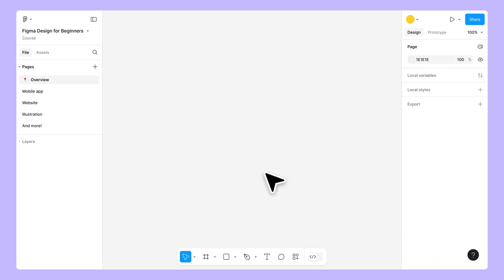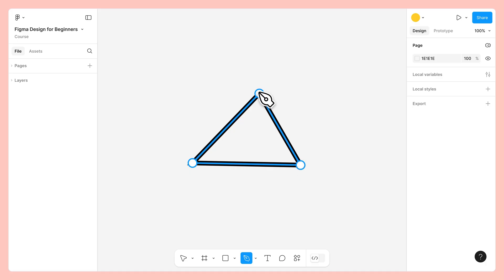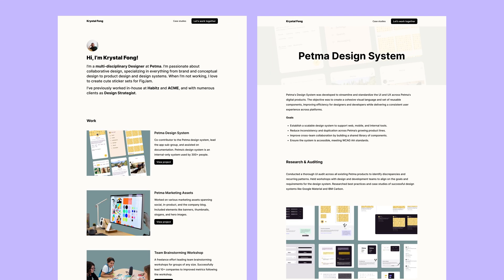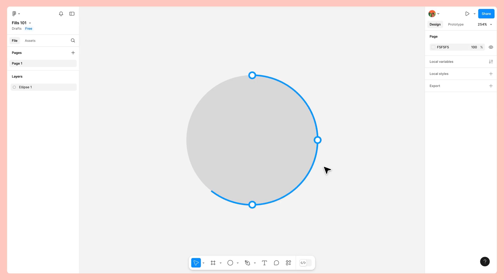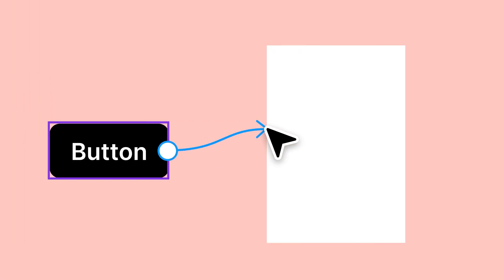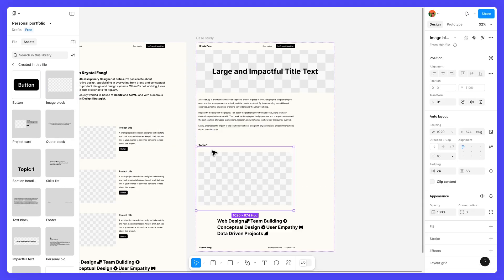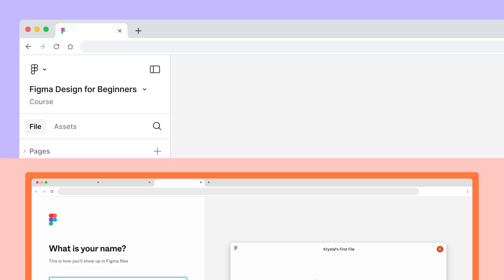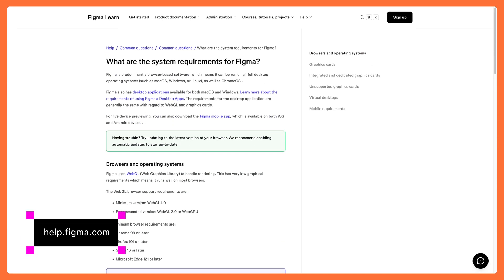Course overview: Figma Design for beginners [1 of 13]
Welcome to the Figma Design for beginners course! This course will walk you through the entire process of creating a website design for a personal portfolio website. We'll start by teaching you the fundamental concepts and features that Figma Design offers, and then we'll go on a creative journey together to make a website that you can customize to make your own using some of Figma's most exciting features.

For more information about Figma’s system requirements, check out this article

Feel free to make a copy of the Figma community file to check out the final design and additional resources

to view a written version of this course, along with up-to-date information on specific features.

The Figma Design for beginners course was originally published on our Help Center in May 2025. Figma Design is continuously improving and some user interface elements shown in our videos may differ from the current version of the product. Despite visual differences, the core functionality remains unchanged, so you can still follow along to achieve the same results.

Timestamp:

00:00 Intro
00:12 Course overview
00:30 Who is this course for?
00:40 What will this course cover?
01:23 What do you need to start?